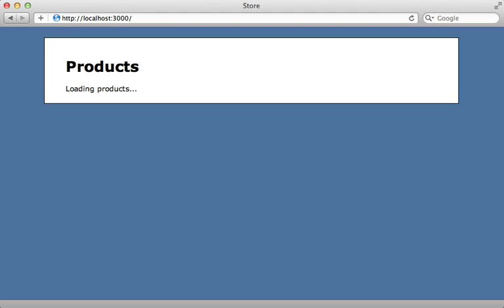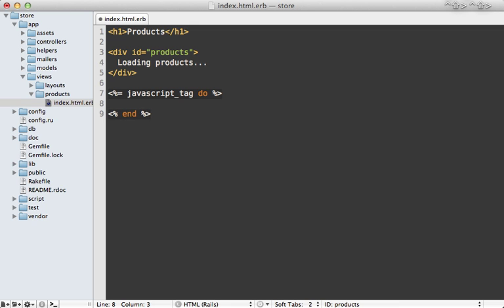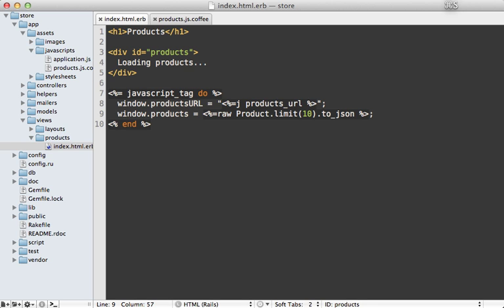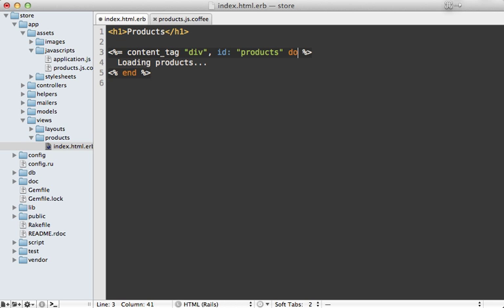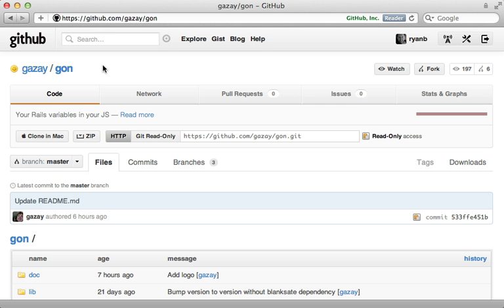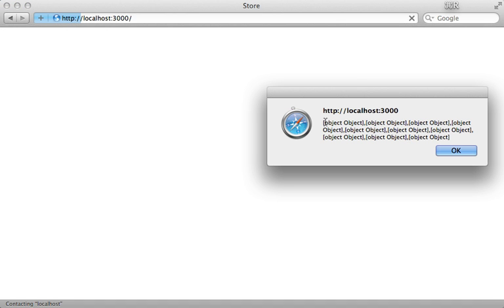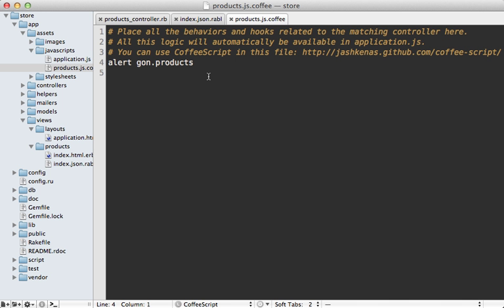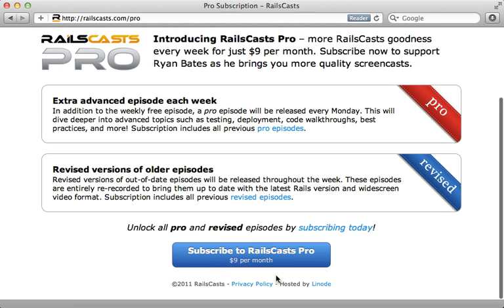Ruby on Rails - Railscasts #324 Passing Data To Javascript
There are a variety of ways to pass variables from a Rails application to JavaScript. Here I show three techniques: a script tag, a data attribute, and the Gon gem.